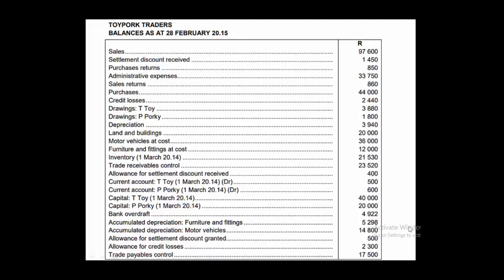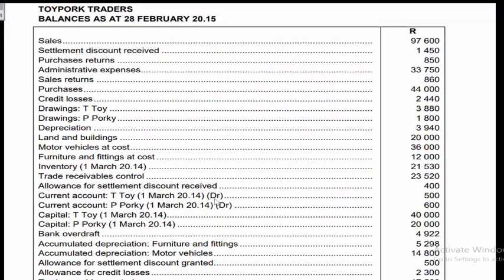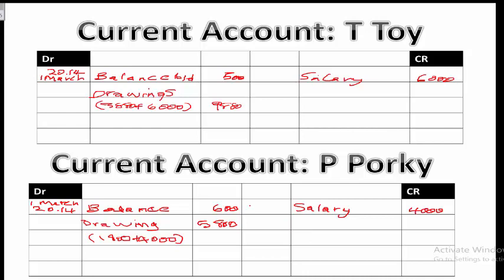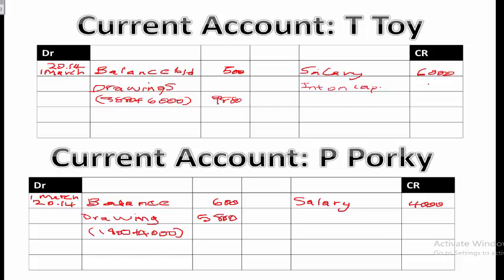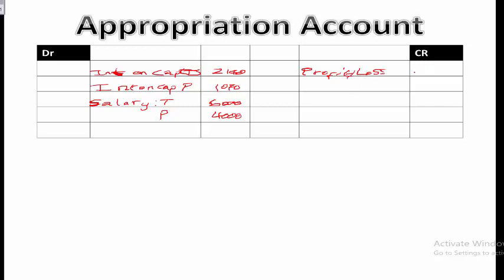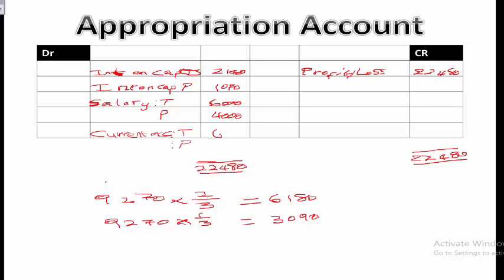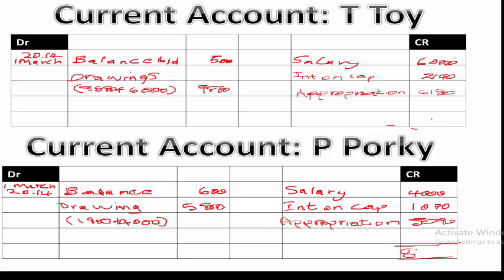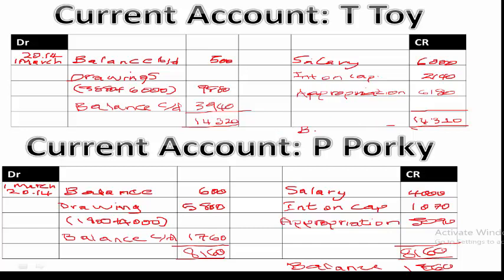Parterships Appropriation and Current Accounts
Accounting Grade 11-12, Partnerships, Appropriation Account, Current Account, Mid-Year Exam Preparation